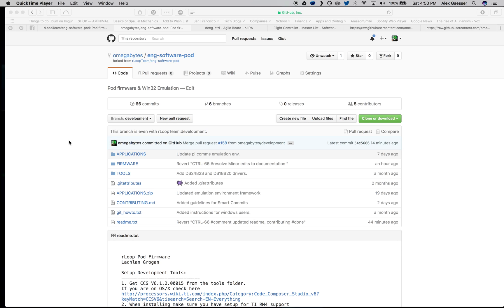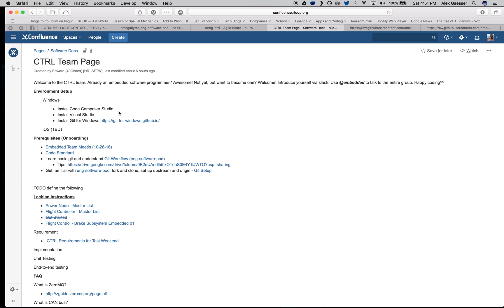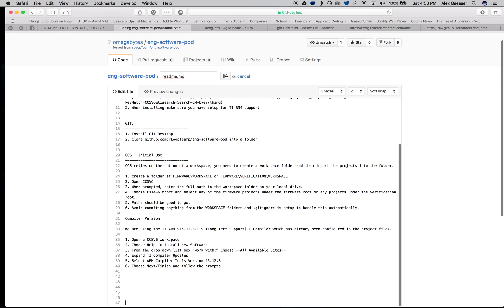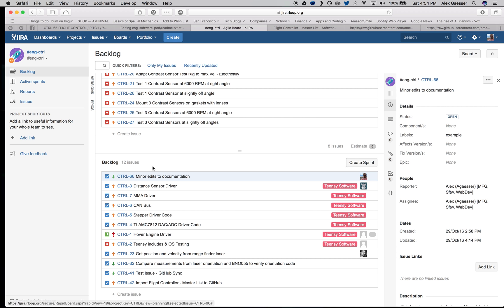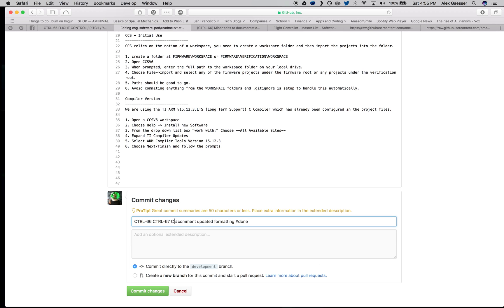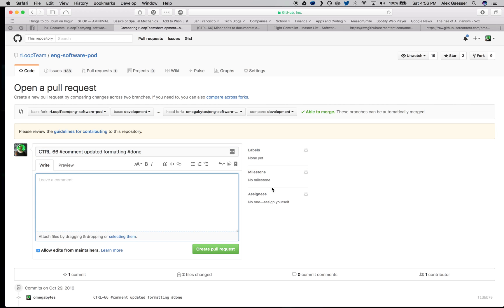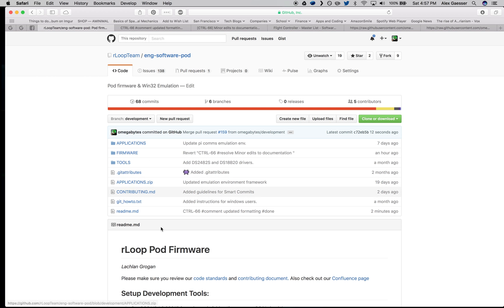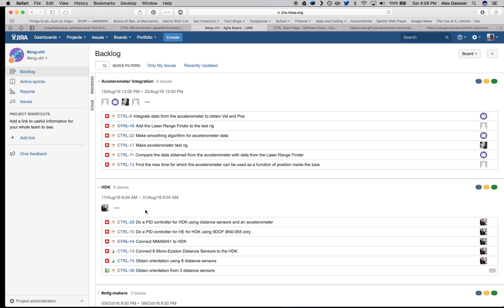JIRA GitHub Integration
A quick tutorial on how to use commit messages and pull requests to record information in JIRA. Used for rLoop competition.